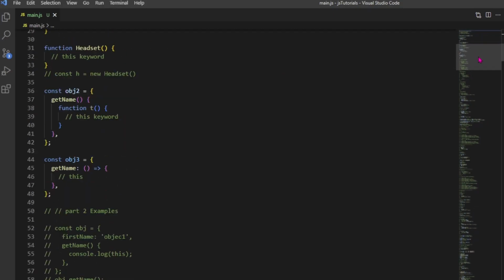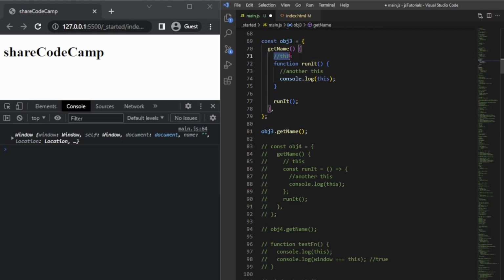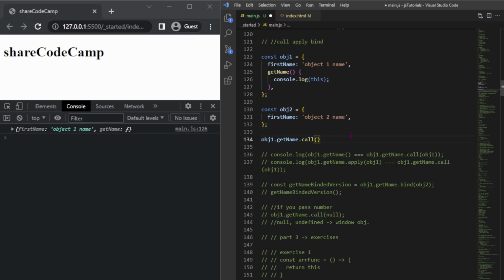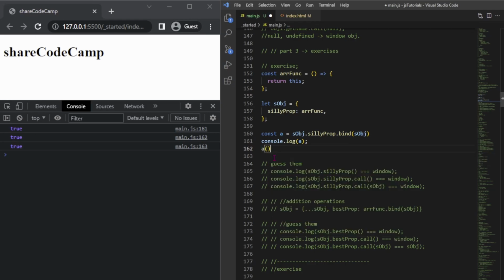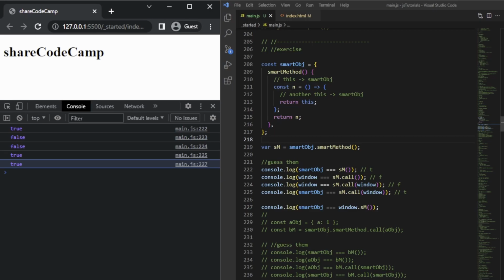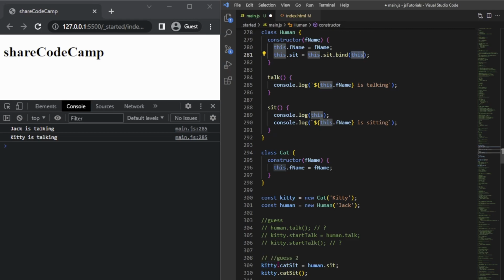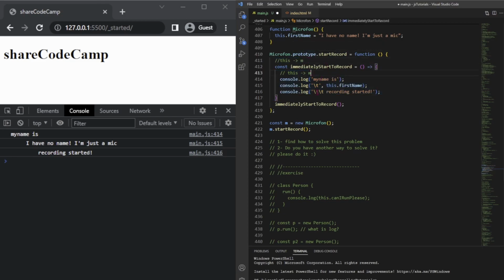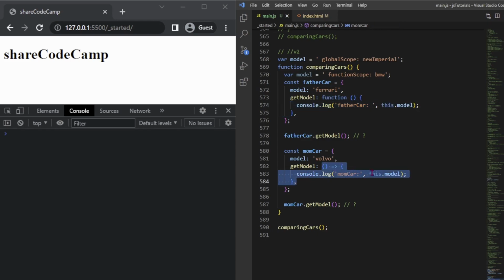JavaScript This call apply bind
💕💕 Welcome Dear Friend !!!  💕💕
0:00 Introduction
1:47 Part 1 ( Seeing big picture )
7:09 Part 2 Examples
21:50 call apply bind
32:10 Part3 Exercises
1:21:09 End Section

Your support means a lot to me, and I am grateful for it! 💕

What should you know about my videos? 👈👈
🎯 For you, I'm preparing them carefully and trying my best to provide you with an example!
🎯 My focus is on the topic, rather than on irrelevant topics.
🎯 It usually takes me weeks to prepare a video.

What should you know about channels? 👈
- I'm here to teach & learn. It makes me happy to make others happy!
- I'm having a hard time paying my bills.
- I'm doing my best about everything.

Wishing you a lovely, smiling day! Thank you for having me! Huge love!